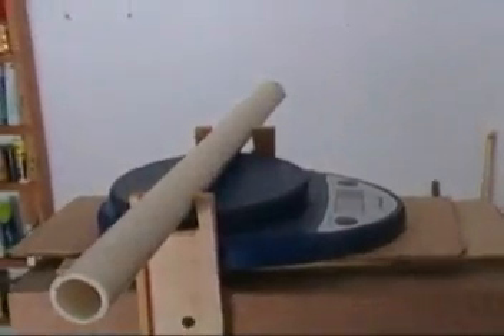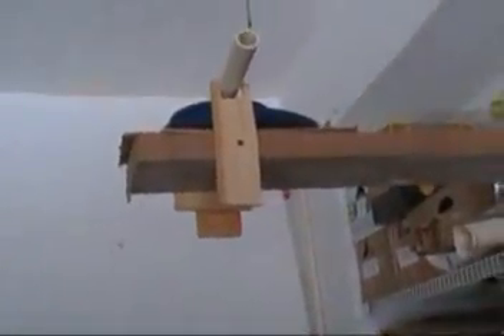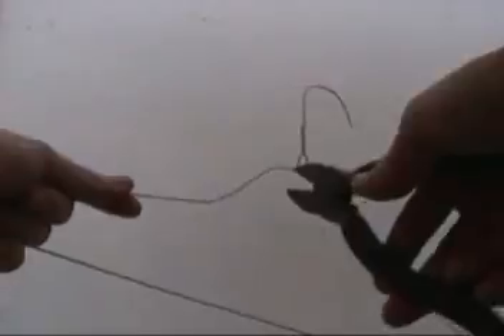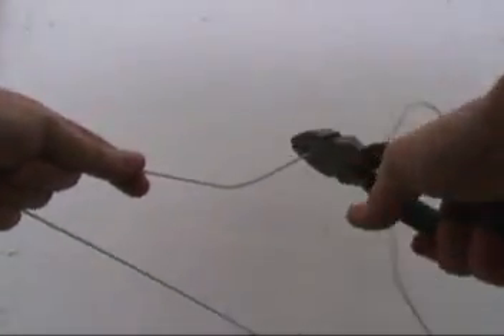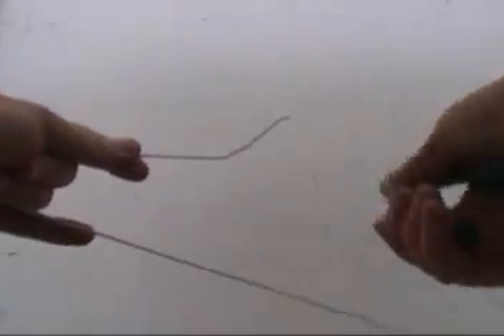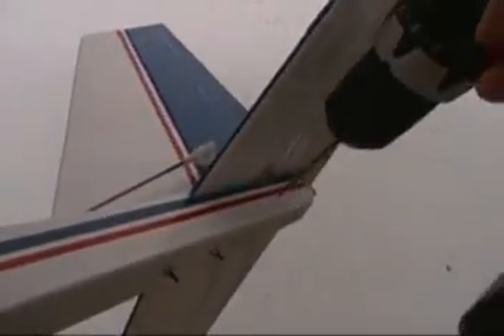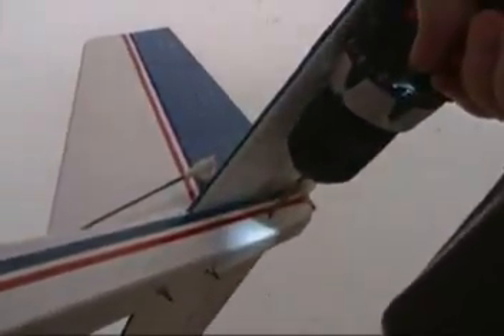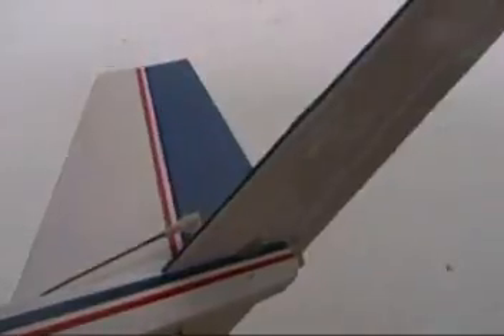RC Plane Prop Force Test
A quick comparison of two propellers.  It's a hack, I know, but I just wanted to see for myself how much different static force was produced by the two props I had.